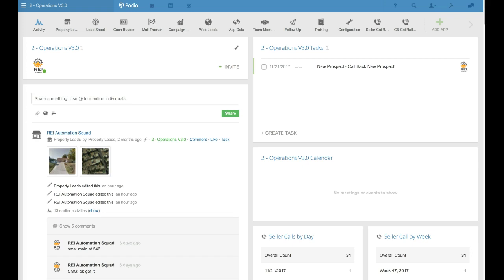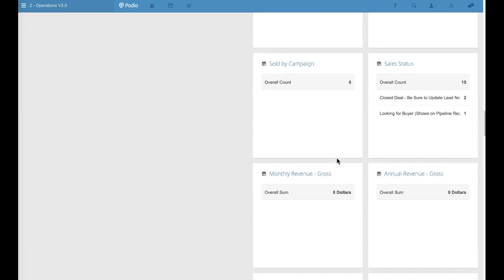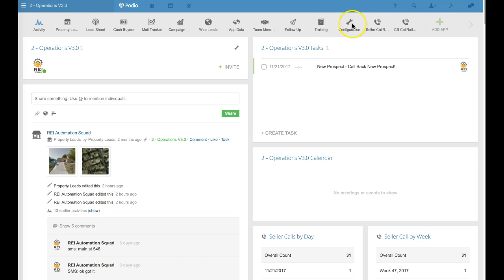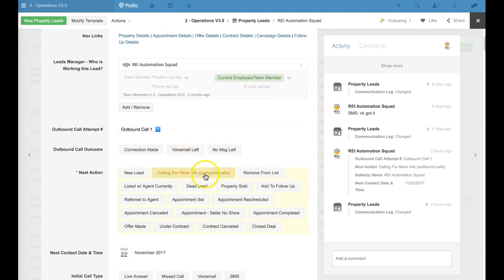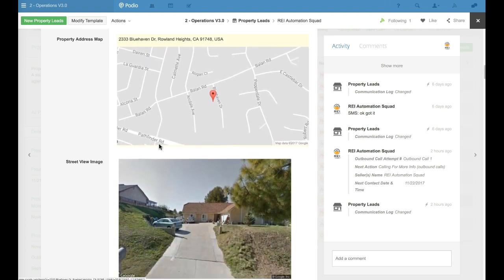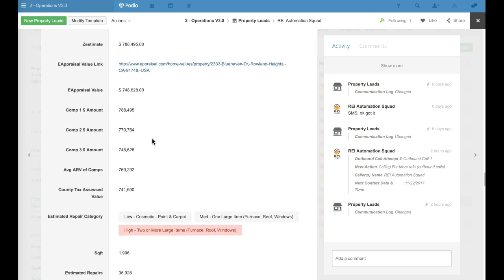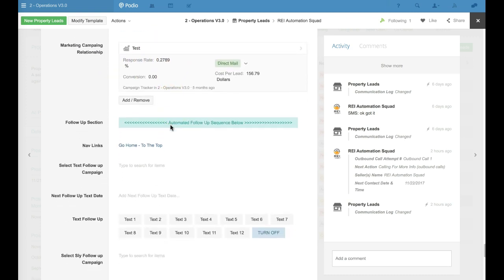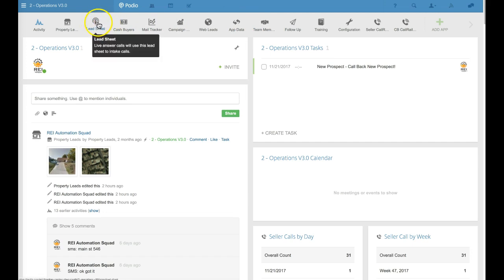REI Automation Squad CRM Demo - Beast Mode CRM - Wholesaling Houses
- In this video we go over some of the items included in our Beast Mode CRM. We are NOT for everyone!...but if you're ready to automate, delegate, and leave no lead behind...BEAST MODE

Book a free 15 min call discovery call, let's see if it makes sense to work together

Start your FREE 14 Day trial of High Level TODAY!

Please share the word on this group/YouTube channel and invite anyone you may know who is looking for a sales system in their small business!

How we can help:
1) 7 Day FREE course on the power of routines & setting goals! Take charge of your life & your business. Stop letting negativity control your day and your mind!:

2) Schedule a 15 minute discovery ☎️ call. Let’s discuss your business systems needs:

3) I love sharing my passion for implementing systems, software, KPI’s, Core Values in businesses that allow the owner’s clarity! I have had the pleasure of being a guest (always looking to do more, reach out to schedule) on many podcast and share my story:

Let’s talk shop on our wins, losses, what’s working, what’s not, and hang with like minded individuals: